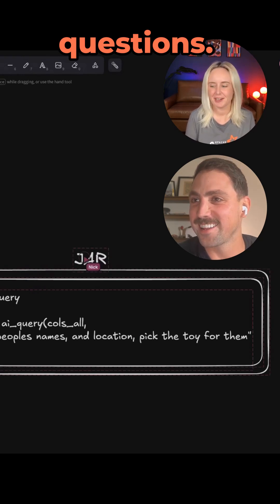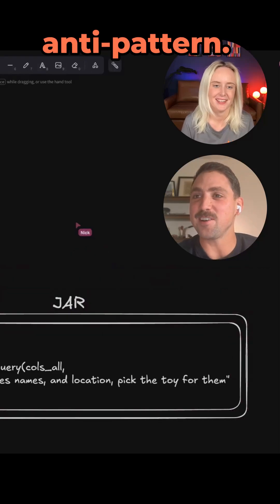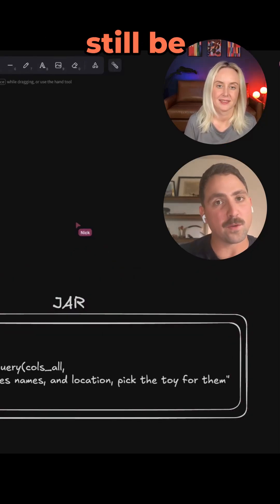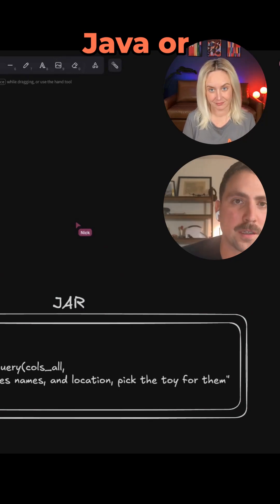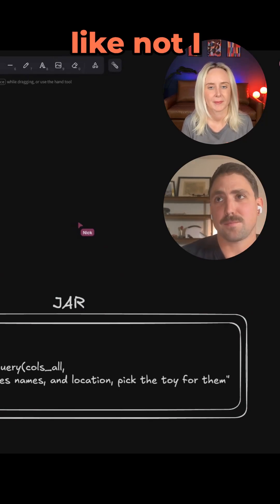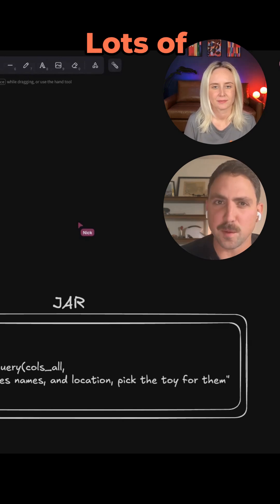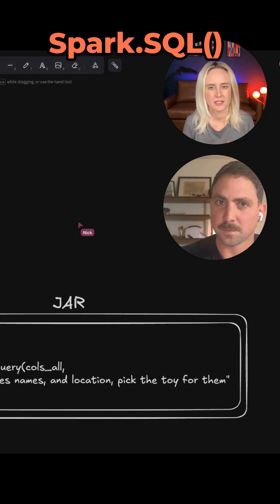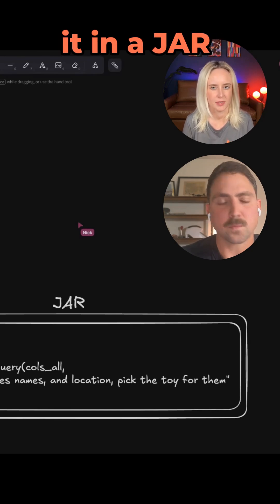New Databricks December update: Scala and Java now on serverless with JAR files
Want to give JAR jobs a go?